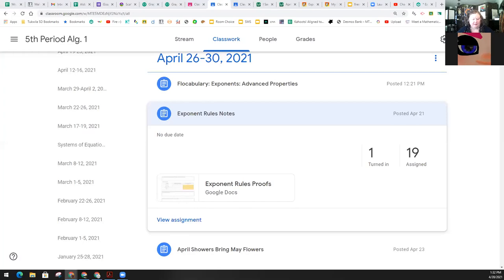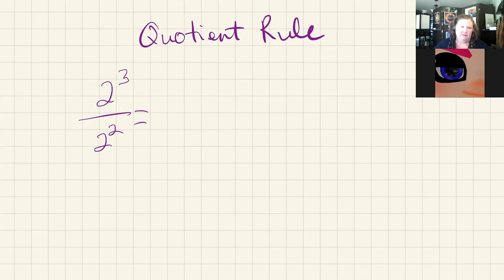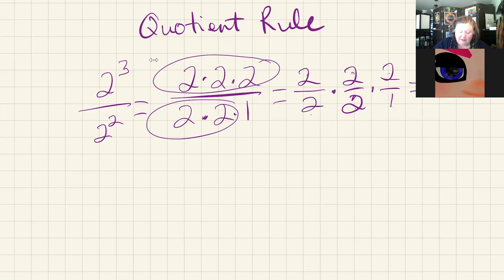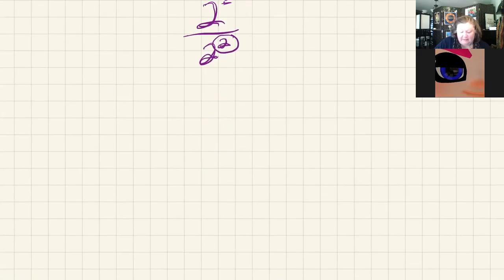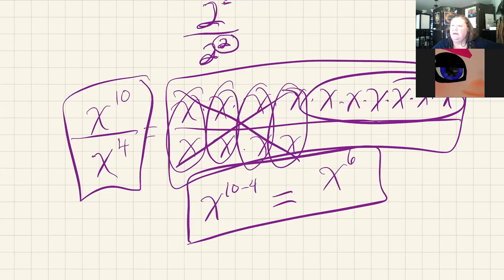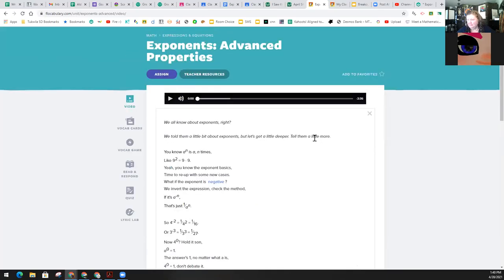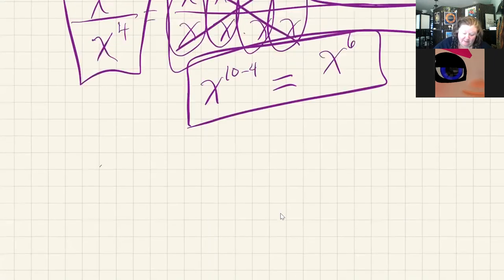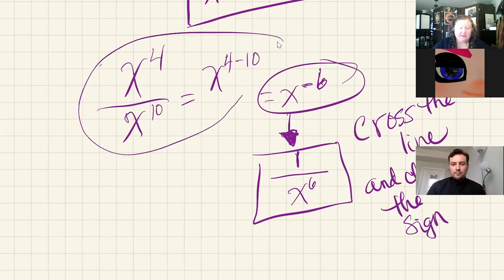Quotient Rule Review